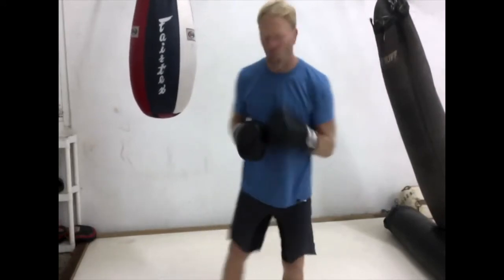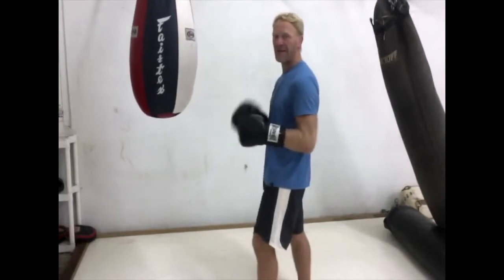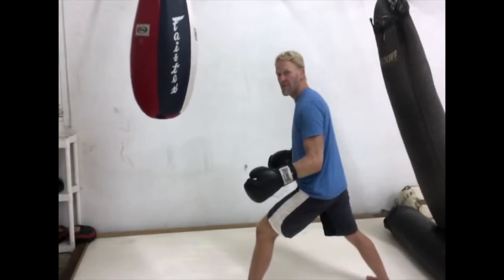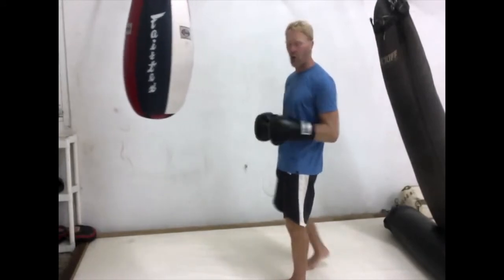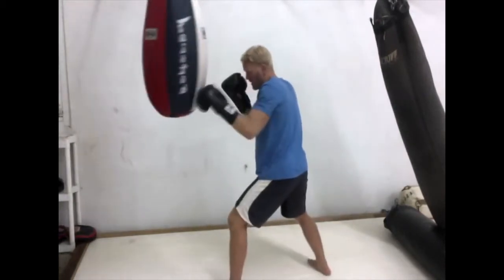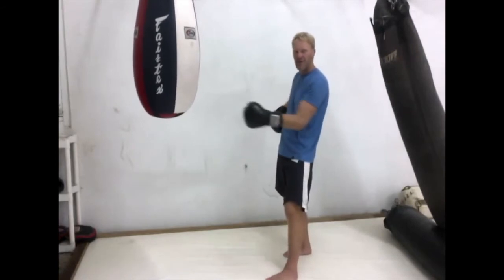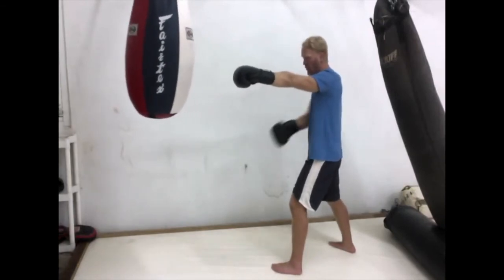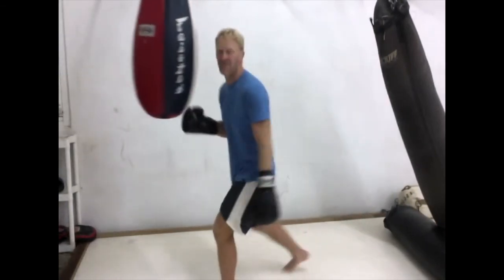A drill to improve "the most important punch in boxing"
This week we look at a drill that can help us improve "the most important punch in boxing", the jab. And of course it is centered on the principle of "Hips"...enjoy!